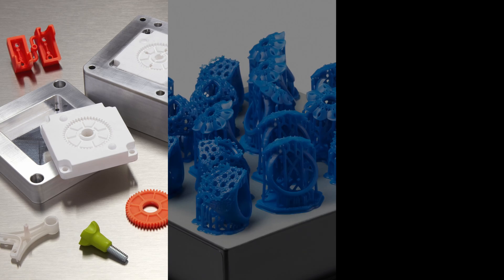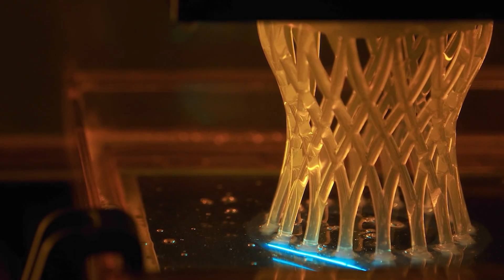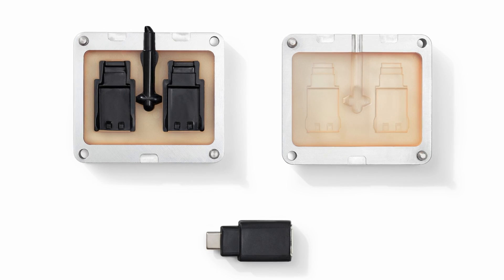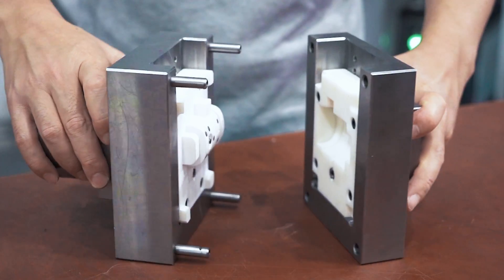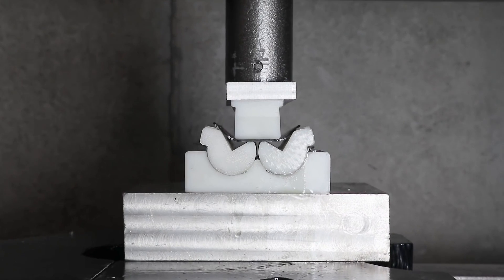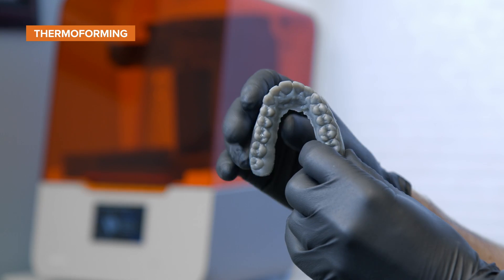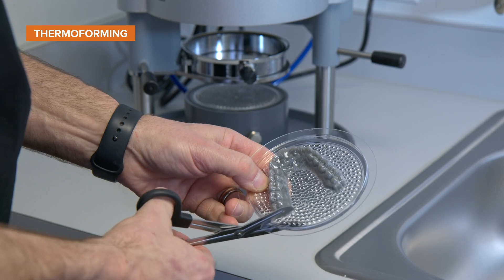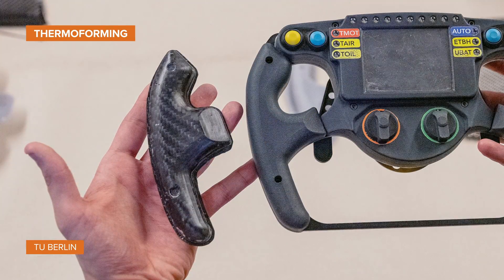How Does Rapid Tooling With 3D Printing Work | Process, Applications, Examples & More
In this video, we'll cover the fundamentals of what is rapid tooling, how rapid tooling with 3D printing works, its applications, and how 3D printing can help you develop tooling to scale low to medium production.

Most traditional manufacturing processes require custom tooling to create end-use parts. However, conventional tooling usually comes with high upfront costs and very long lead times from service providers, slowing down product development, so getting a product to market takes longer. With in-house rapid tooling such as 3D printed molds, patterns, and dies in the product development process, the business is empowered to validate the design and material choice with functional prototypes before transitioning to mass production and provides an affordable means to produce custom or limited series of end-use parts.

A great choice to produce 3D printing rapid tooling is stereolithography (SLA) 3D printing. Molds, patterns, or dies made with an SLA 3D printer are accurate and have a smooth surface finish. This is an example of a rapid tooling workﬂow with 3D printing on a Formlabs SLA 3D printer: First, design the tool in CAD. Then, choose the right resin and 3D-print the part on a Formlabs SLA 3D printer. Next, insert the 3D printed rapid tool in your machine and use it in your normal workflow. Finally, post-process the end part as needed.

Rapid tooling can be used to produce plastics, silicone or rubber parts, composites, or metal parts using a wide range of manufacturing processes, such as injection molding, overmolding, compression molding, thermoforming, casting, or sheet metal forming.

Real-life applications by various companies are shown in the video from Multiplus, Braskem, HoliMaker, Glassboard, LUSH, RightHand Robotics, and OXO.

0:00 What Is Rapid Tooling?
0:51 How Rapid Tooling with 3D Printing Works
1:57 Rapid Tooling Applications with 3D Printing
2:26 Rapid Tooling Examples with 3D Printing